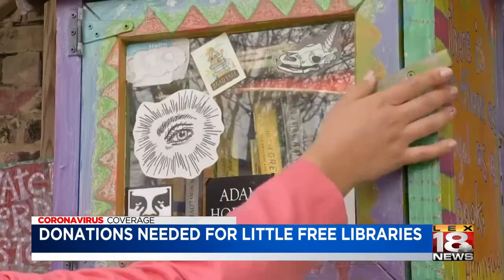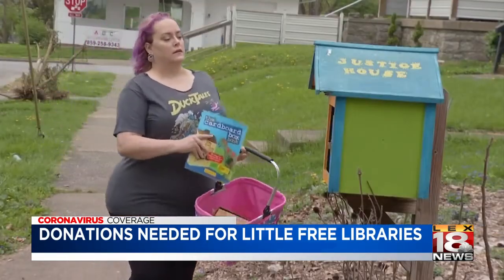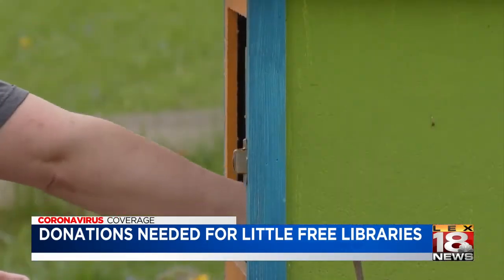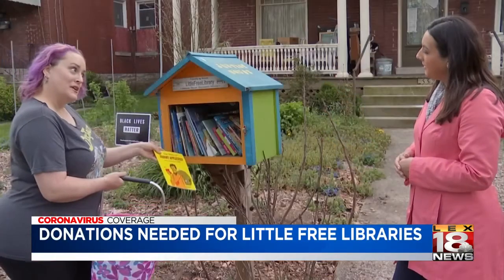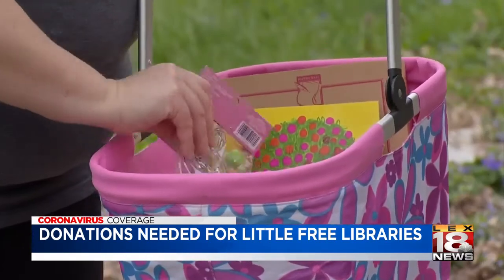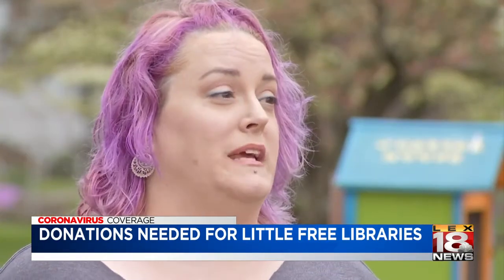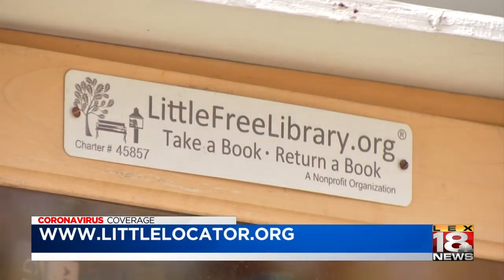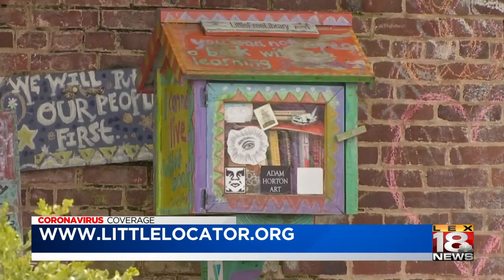Donations needed for Little Free Libraries